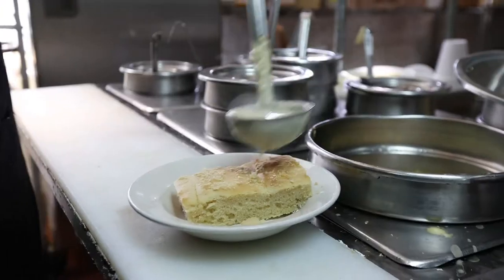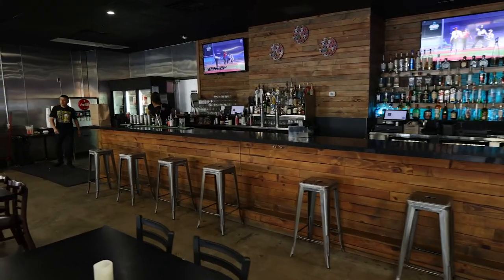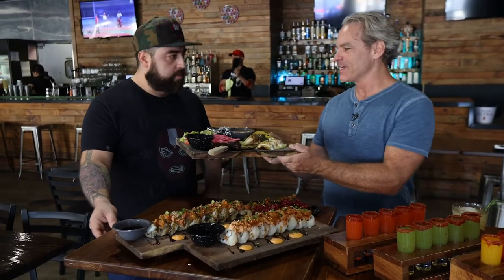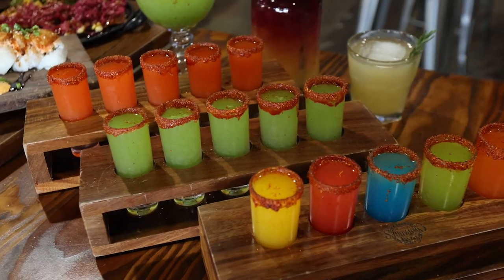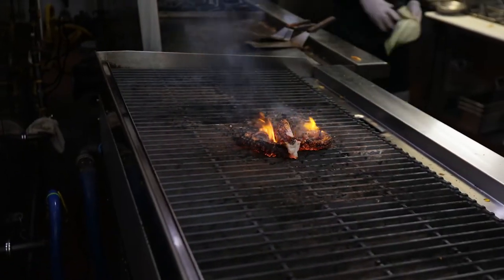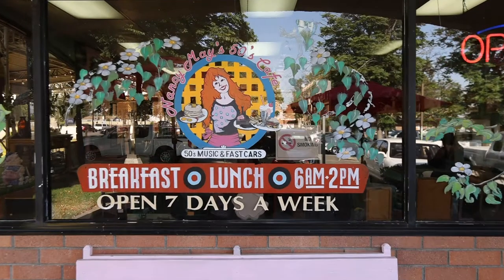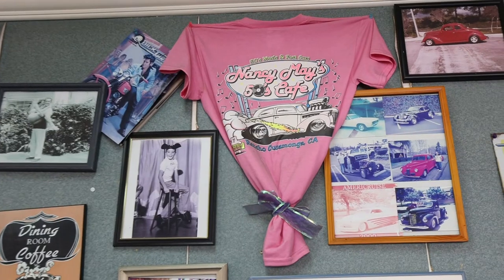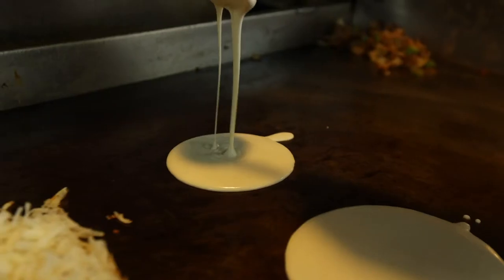GO Restaurant Week - Episode 10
Featuring Compadres Cantina and Nancy May's 50s Cafe